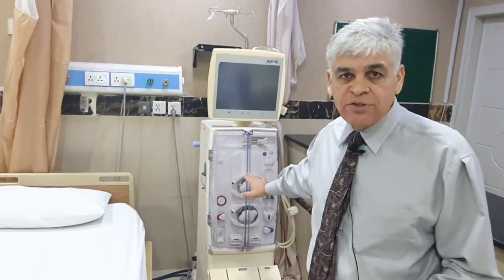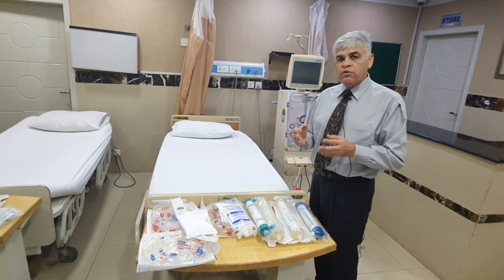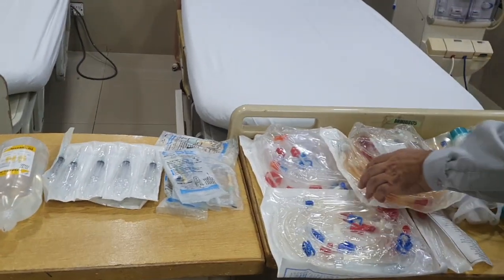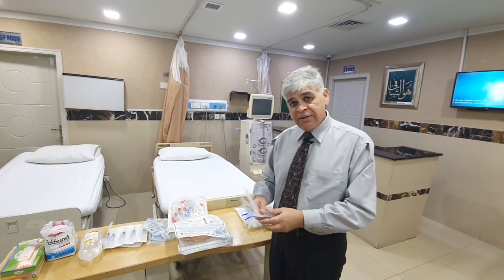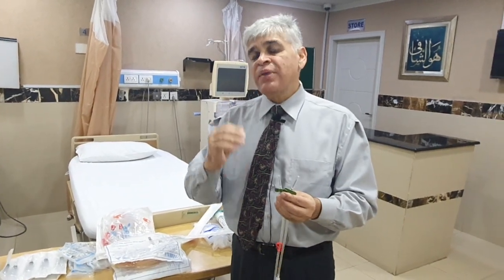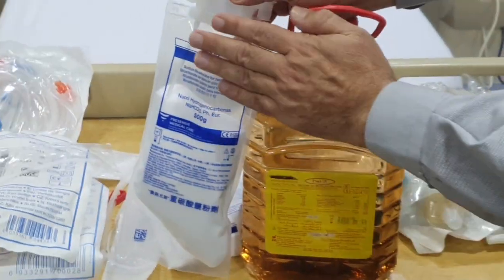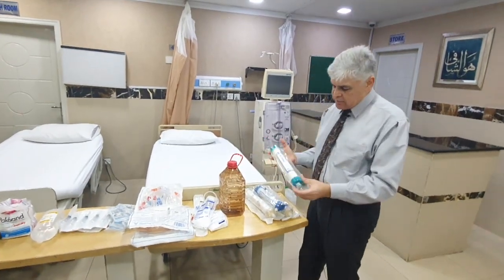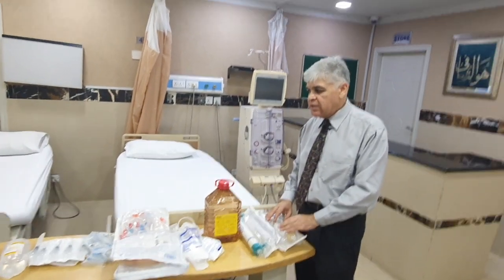"Dialysis Disposables". An overview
Good information for patients and dialysis care providers